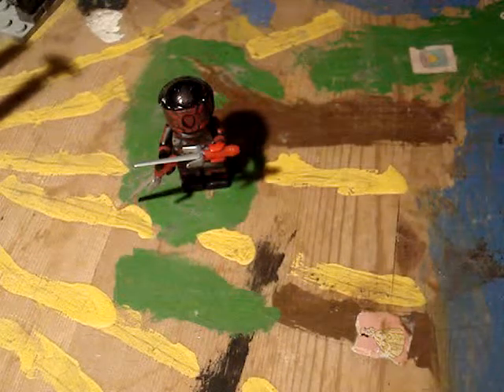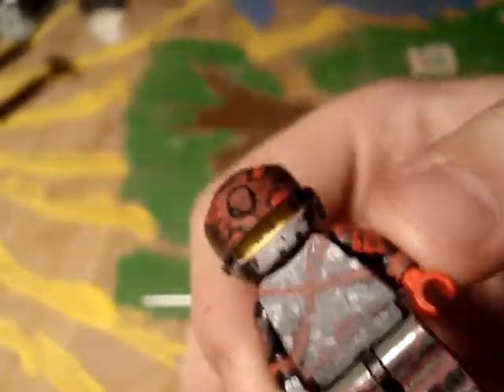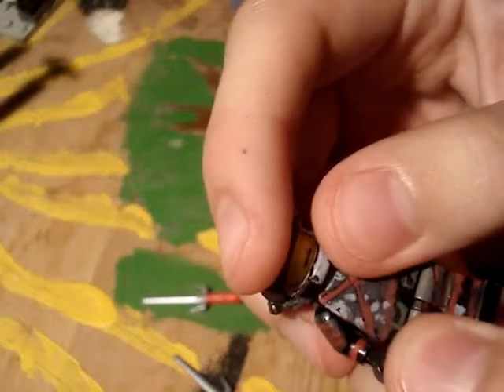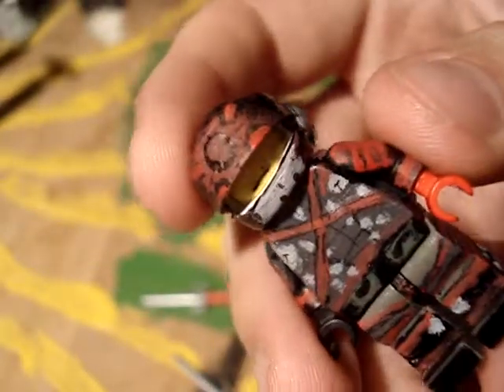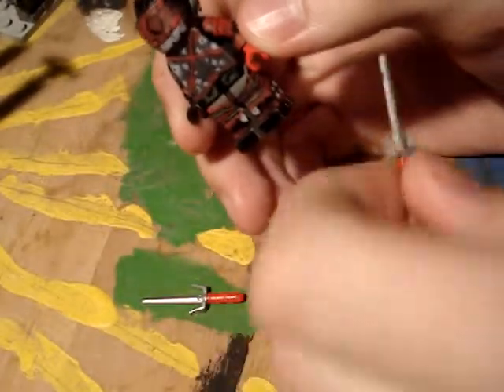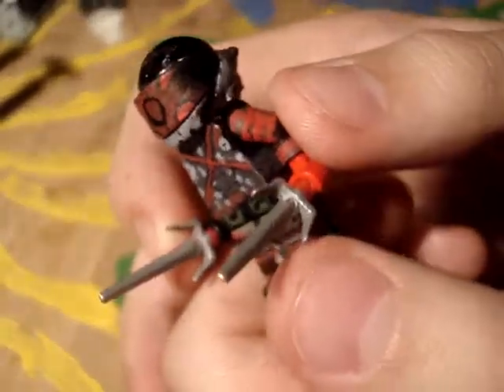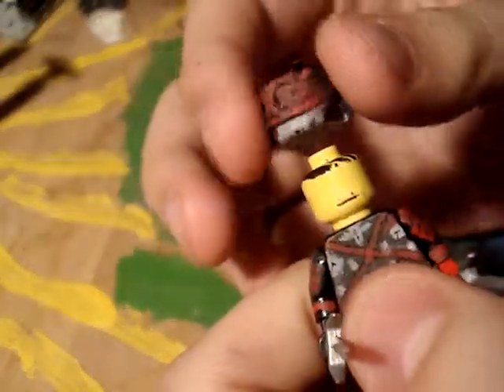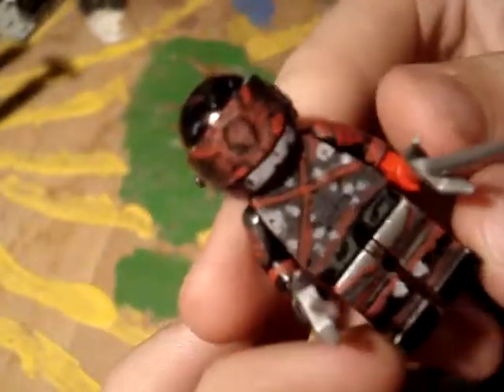Lego Metal gear rising: Monsoon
Please leave a like that helps tons thanks!:D
Monsoon from MGR in minifigure format enjoy!
Comment and tell me what you think thanks :D